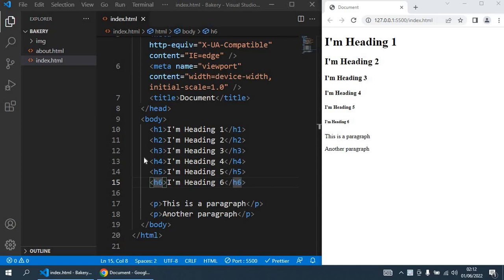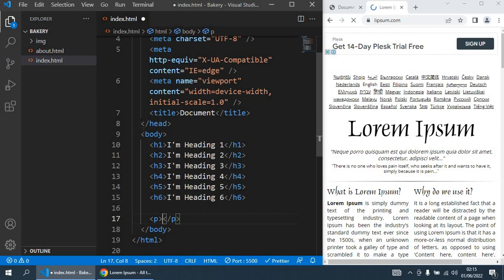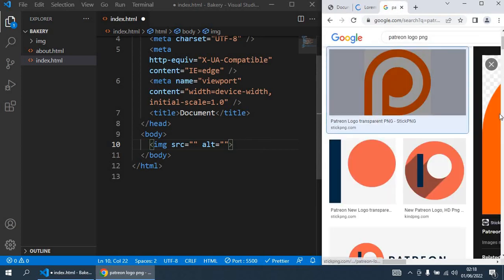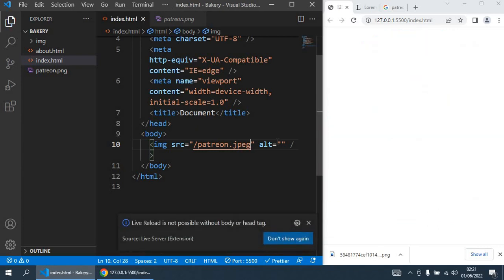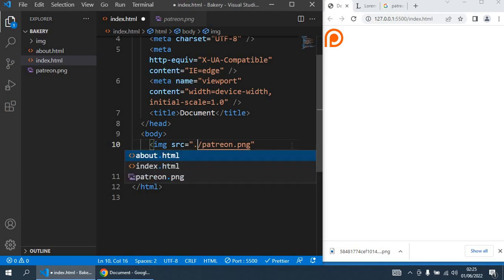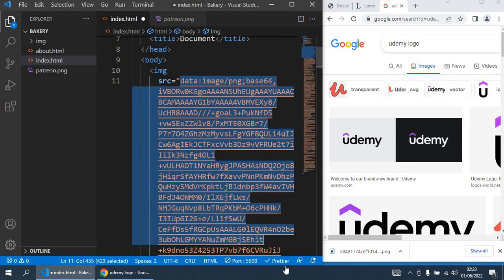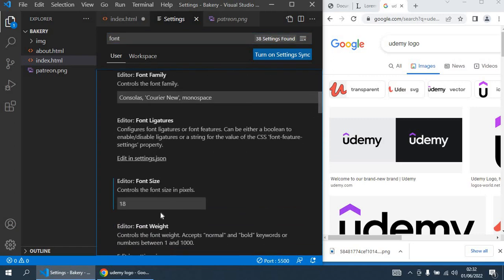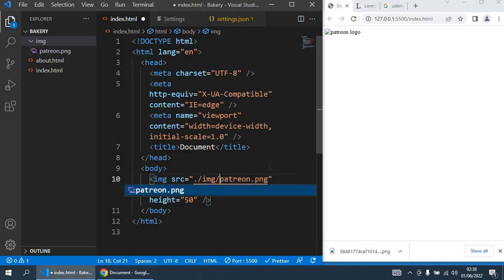#04. Image Element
This video teaches you how to insert images into your webpage to bring you website more to life.

We also introduce HTML attributes and how they modify the content of your element. Hope you have a fun time coding!